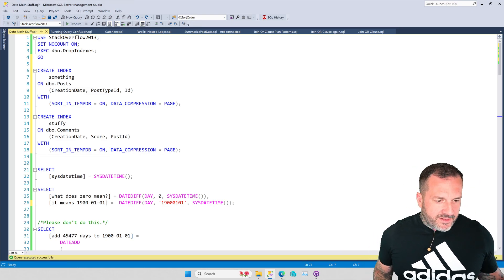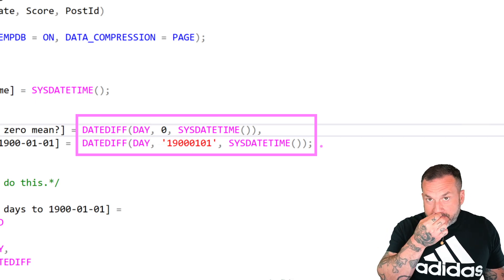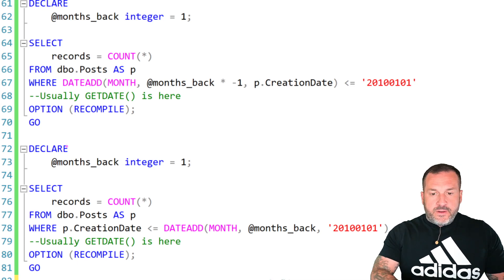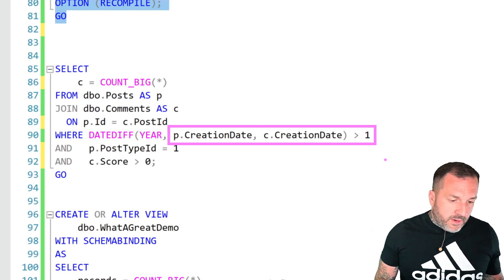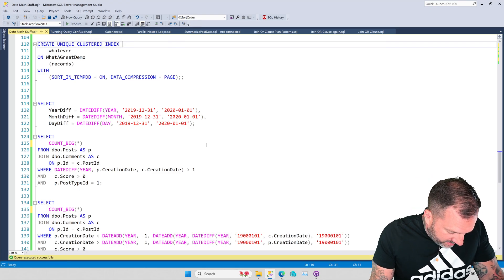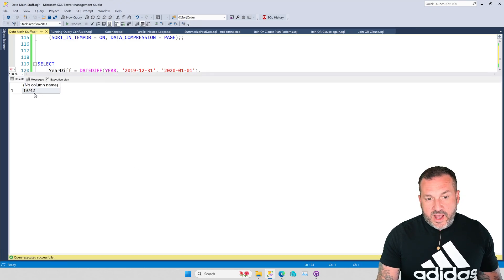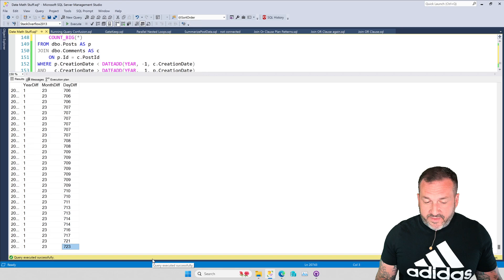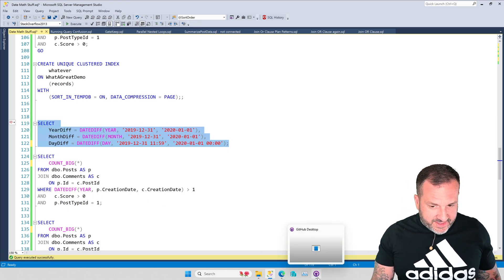Date Math Annoyances In SQL Server Queries